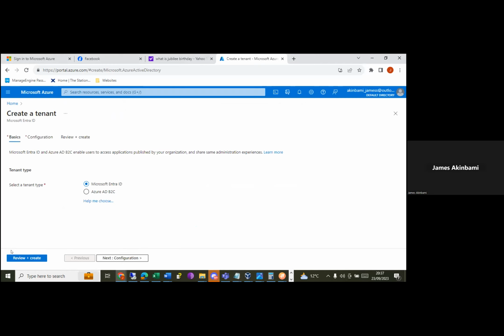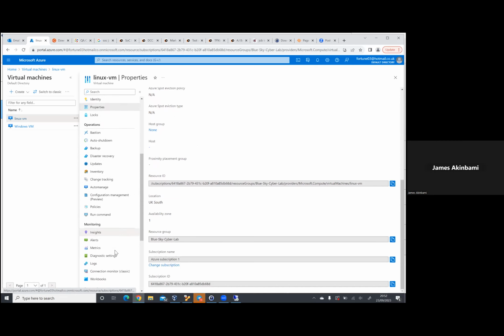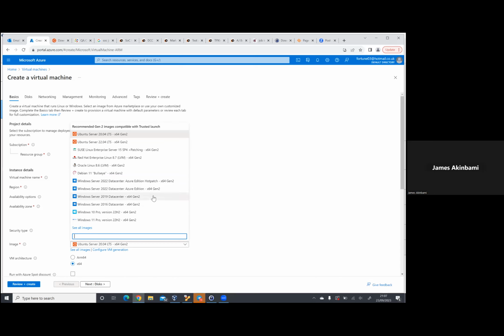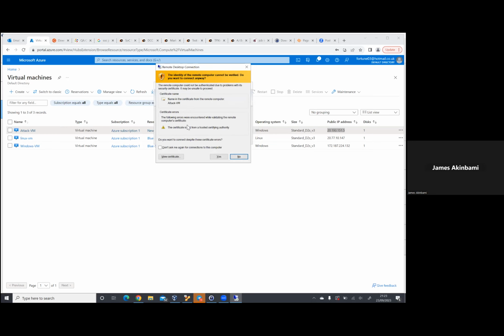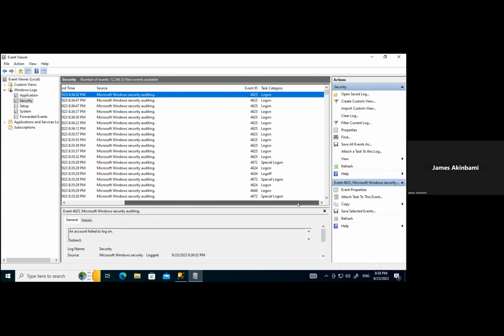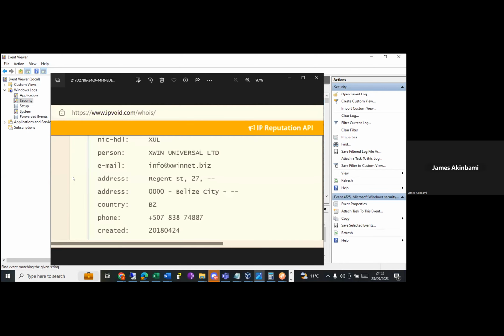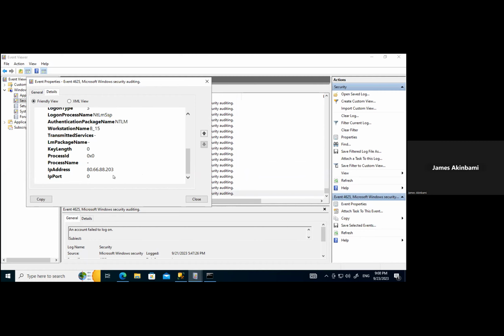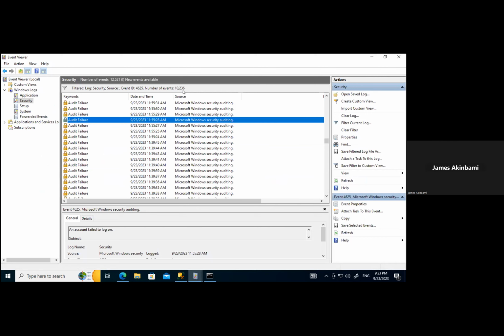CREATE AND ANALYSE ATTACKS IN AZURE CLOUD VM